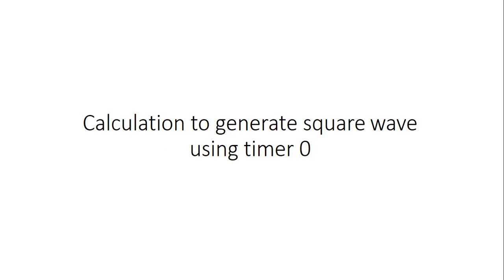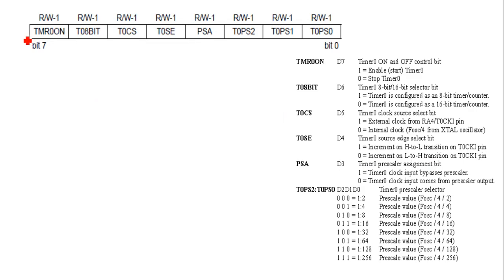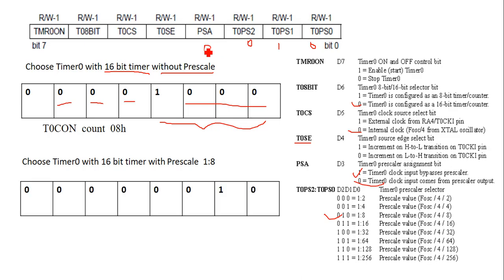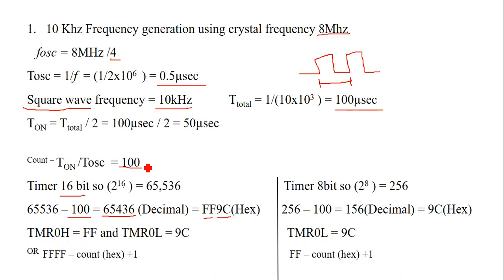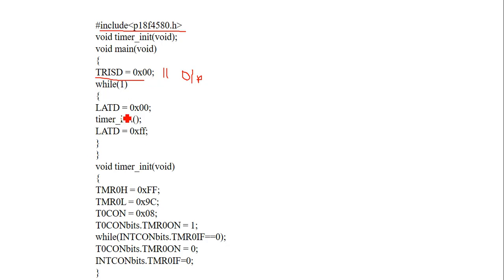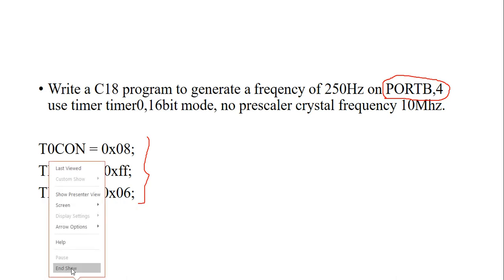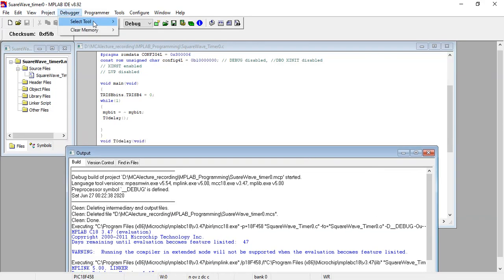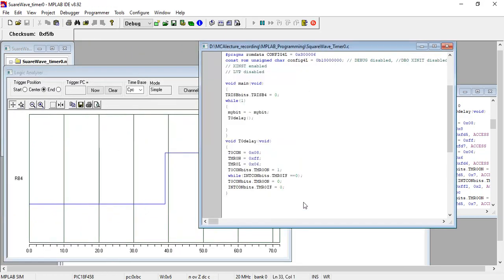Calculation to generate square wave